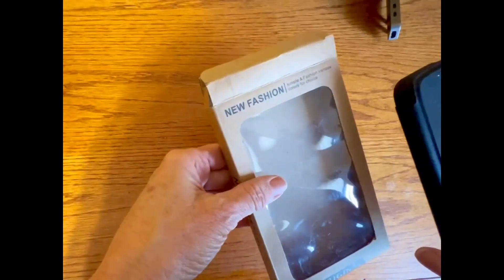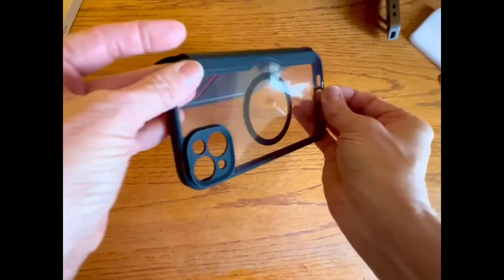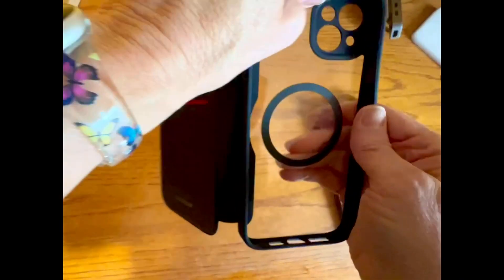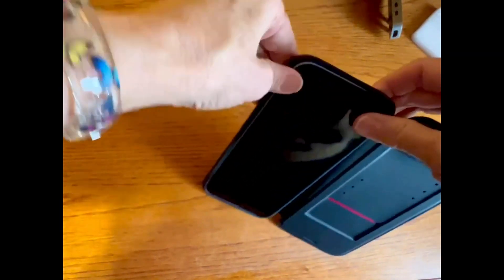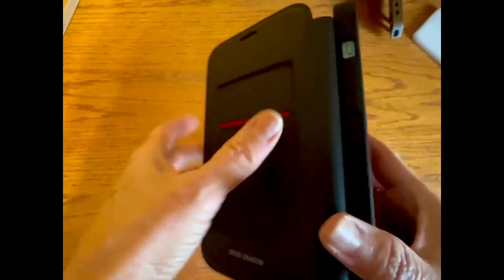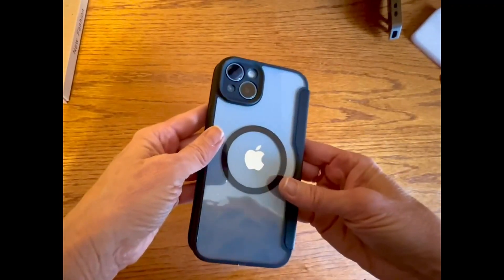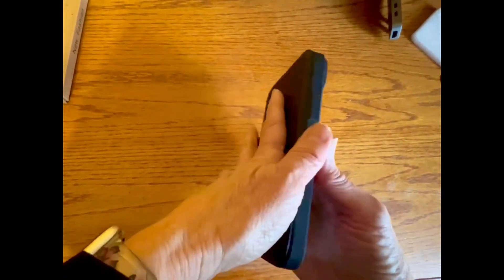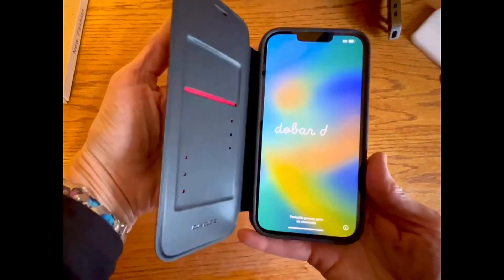ZenRich iPhone 14 Plus Wallet Case Review, Practical and smart